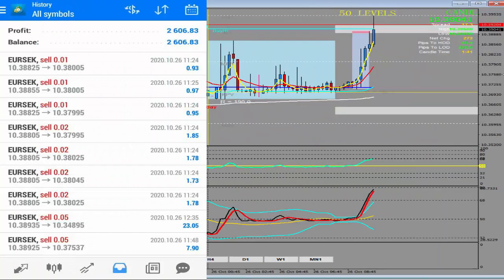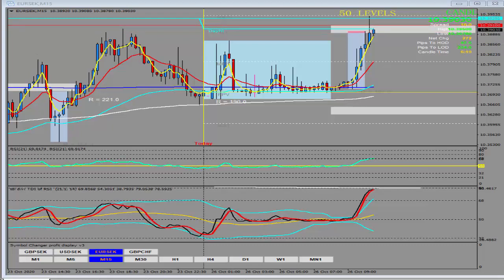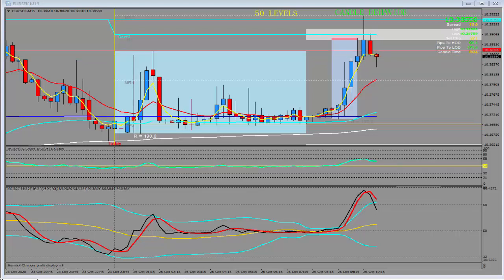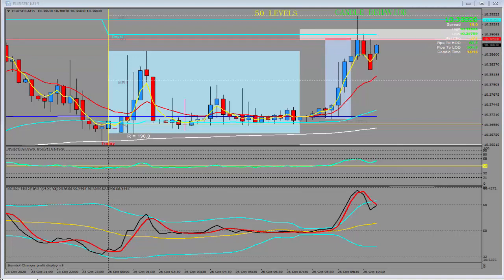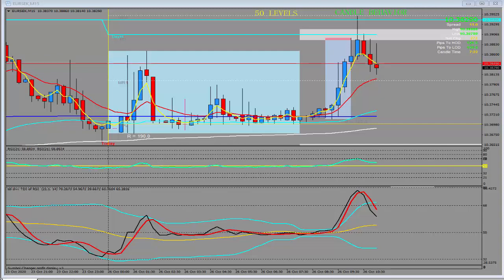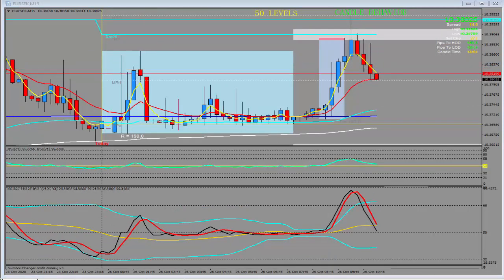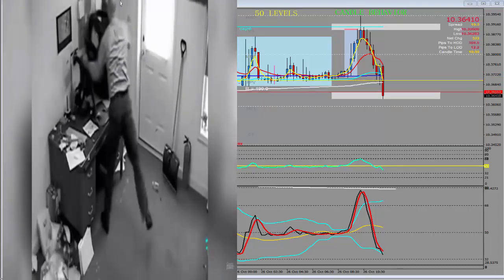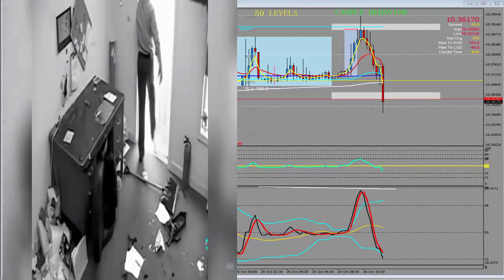EUR\SEK UNBELIEVABLE PATTERN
Market Makers induced retail traders above the ema`s convincing them of an uptrend move to then just act against it and kill every retail trader out there in the markets.

New Xtrillions Pain episode in this video we will be going trough this Eur/Sek trade we took on the 26th of October 2020.

Prepare, prepare, prepare, 90% of traders lose due to lack of preparation

Everyday is the Same Shit Different Day there is nothing new in the Forex markets is a repetition day in and day out. Start training your eye today!

Xtrillions --- Trade With Precision